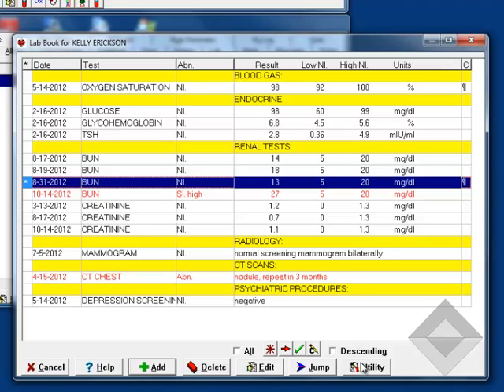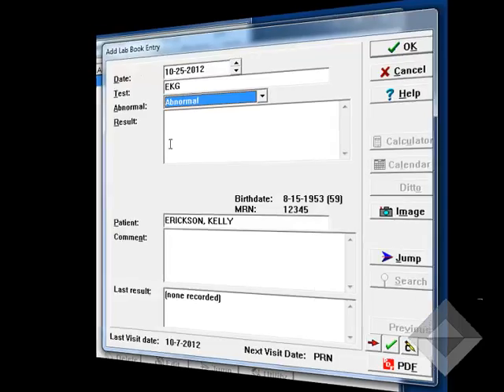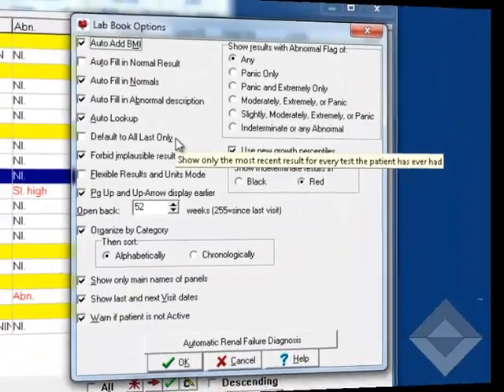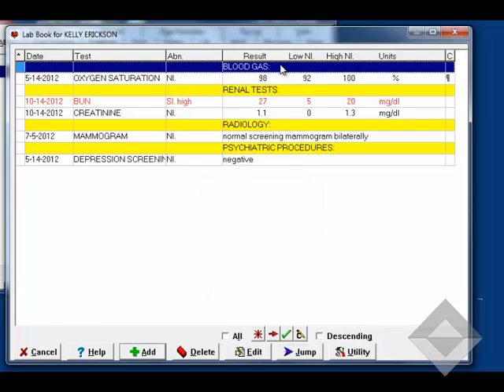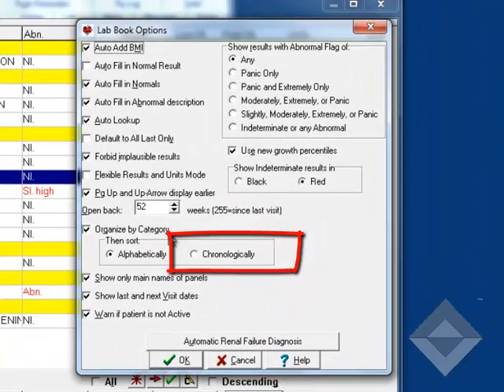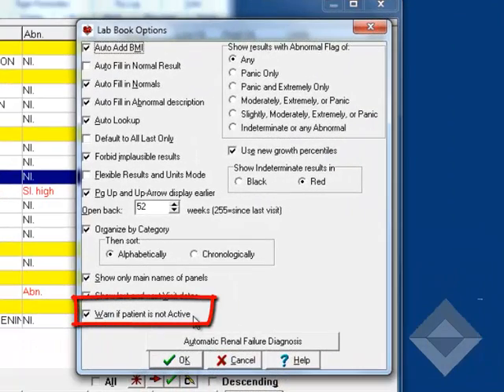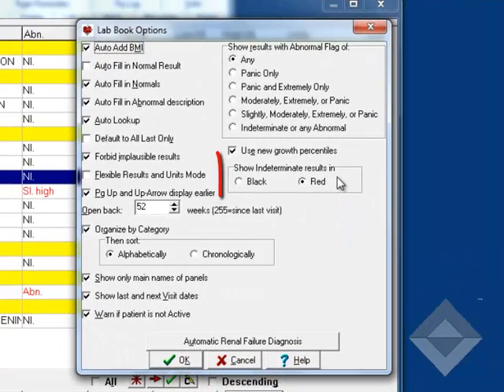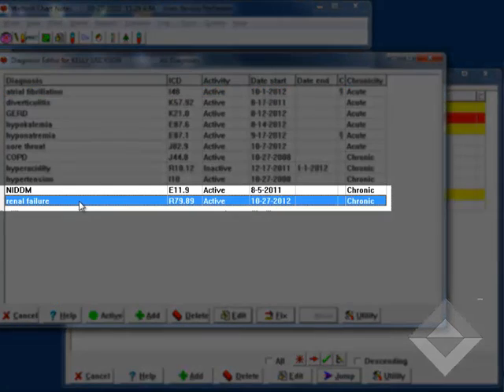Lab Book Options in Welford Chart Notes